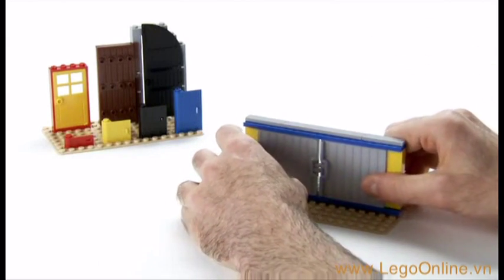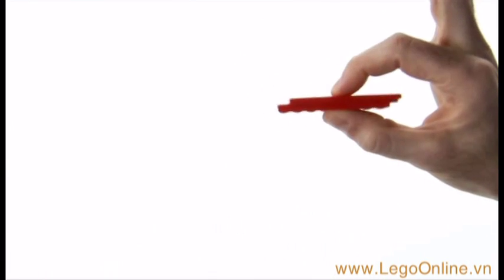Lego huong dan lap cua so truot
Hướng dẫn các FAN LEGO sáng tạo lắp cánh cửa LEGO theo nhiều cách khác nhau